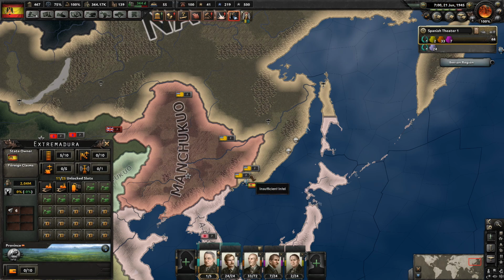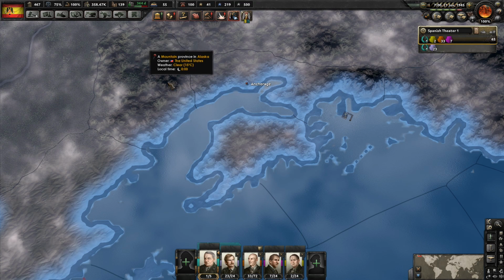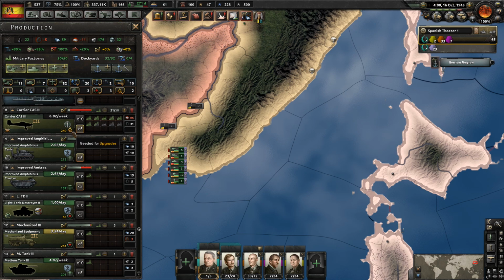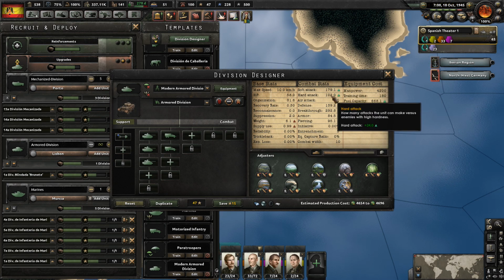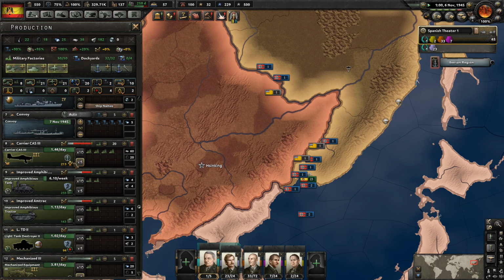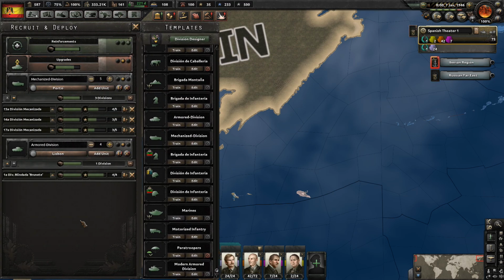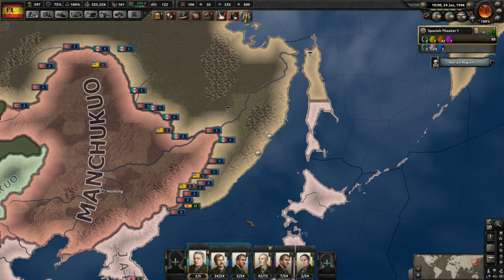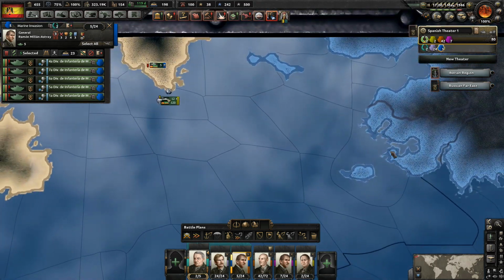HOI4 - Nationalist Spain ~ 47 ~ Spanish buildup in Northeast Siberia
Hearts of Iron 4 with the Man the Guns dlc and the Ironside 1.6.0 update, as Nationalist Spain.

Join me to fight the allies and dominate the Mediterranean!